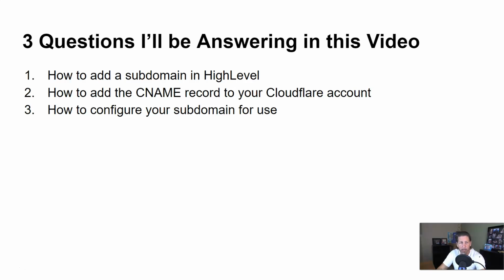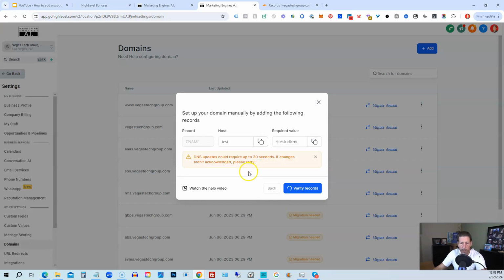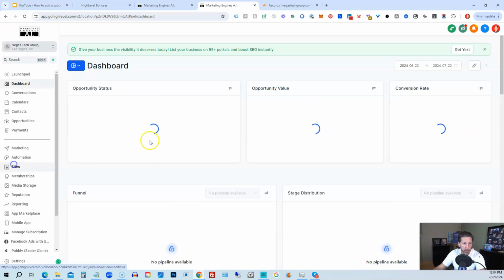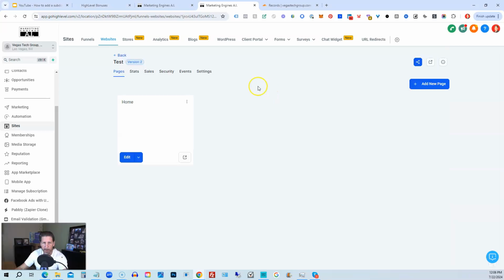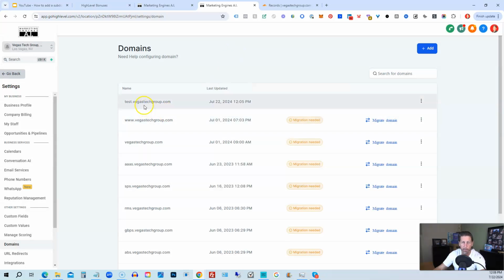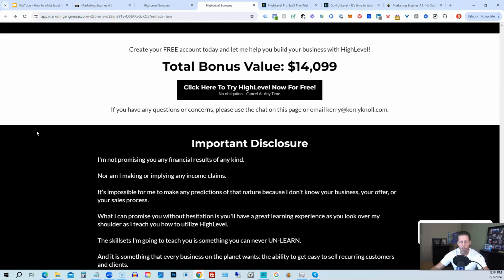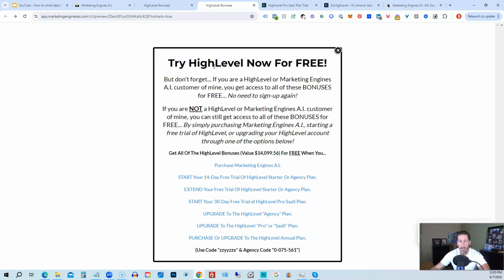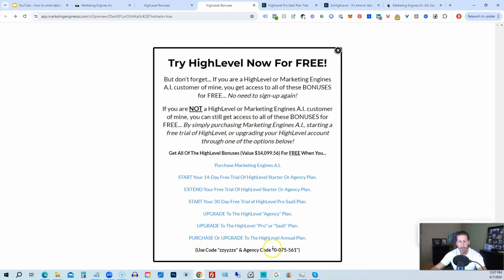How to add a subdomain on HighLevel from Cloudfare